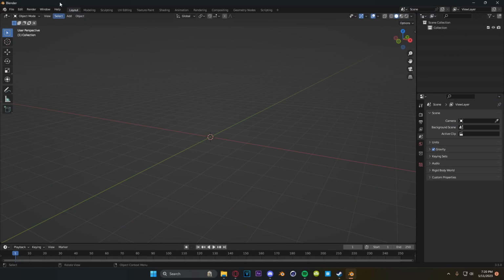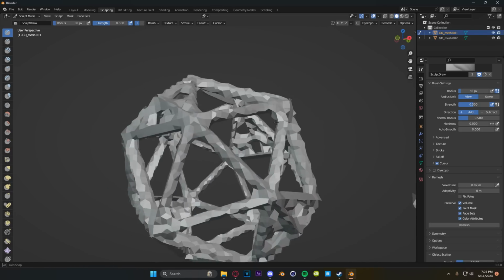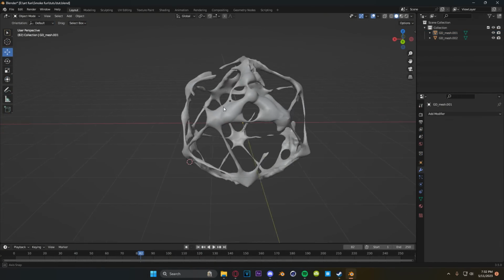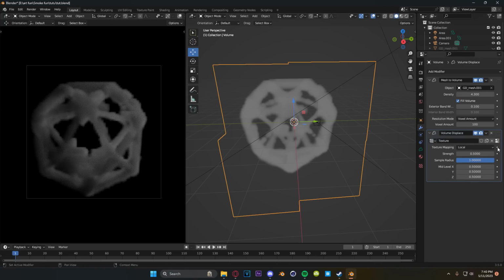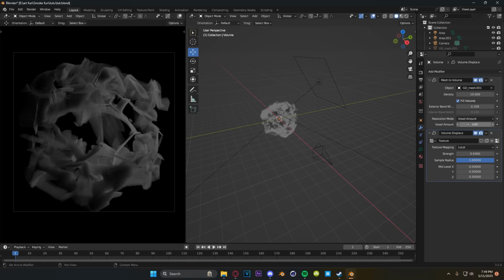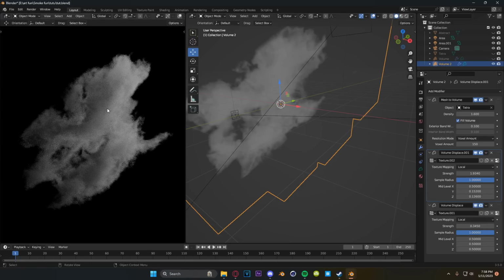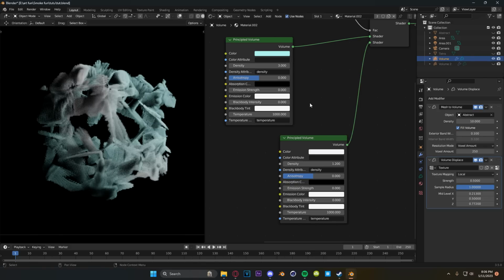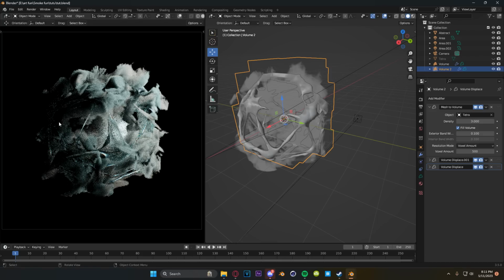Blender Volumes Are Kinda Crazy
Epic Gaming